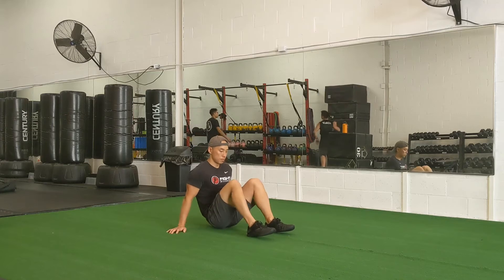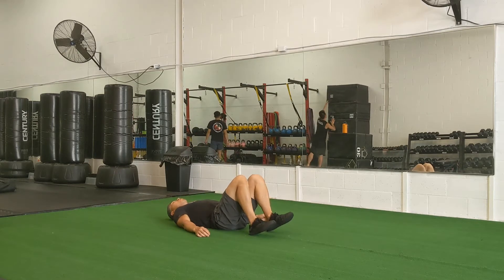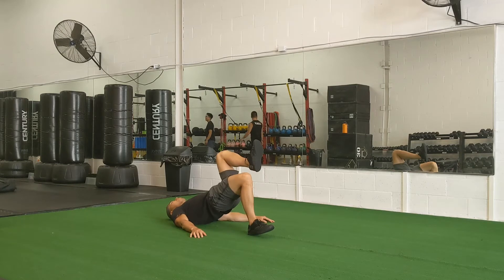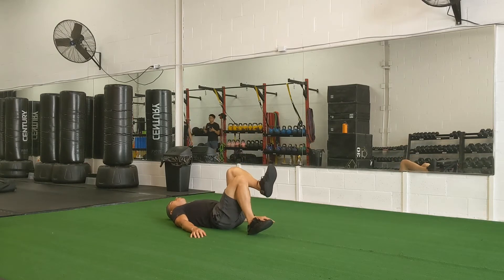HOW TO: Single Leg Glute Bridge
1. Start by lying on the group and flexing one bent leg off the floor

2. Start the movement by pushing through the back of the heel (Keep your toes off the ground to help)

3. Extend up until your torso and leg are straight then lower your body down to the floor.

1. Start with dumbbells hanging in each arm

2. Begin by bending from the hips and lowering the weights infront of your body until the weight is mid shin

3. Bring the weight back up and using the momentum bring into the racked position while simultaneously going into the bottom of the squat position.

4. Stand up from the bottom of the squat position with the weight racked.

5. Allow the weight down besides you and reapeat.

Fight Fitness is the leading fitness and lifestyle company helping regular people make the difficult look easy. That’s why we call our clients ninjas!

Our services include fitness kickboxing, personal training and online fitness and health coaching with a supportive community that helps people to burn fat, tone up and learn to kick butt in life.

Unlike traditional fitness models like gyms, personal trainers, and group workouts that are incomplete programs, Fight Fitness is the only one that offers a complete solution with individualized fitness programming, nutritional support and accountability to ensure long term results.

Founded in 2011 by Joseph “Joe Fight” Hsiung a former amateur kickboxer and personal trainer Fight Fitness has helped hundreds of busy professionals transform their lives to be the best version of themselves. Operating a studio in Markham we’re the #1 rated fitness studio on Google, Facebook and Yelp. Supporting the communities we serve we’ve partnered countless charities like the Heart and Stroke Foundation, 360 Kids, Markham Stouffville Hospital, United Way and Sick Kids Hospital.